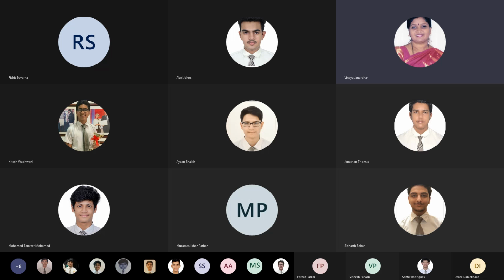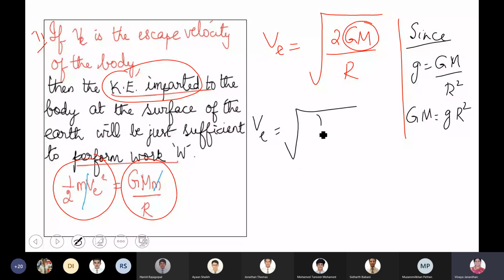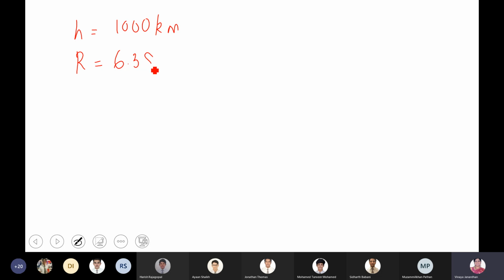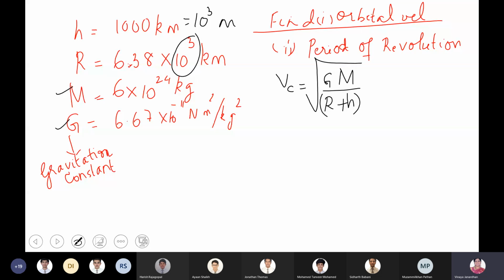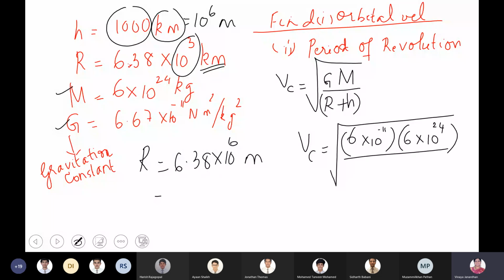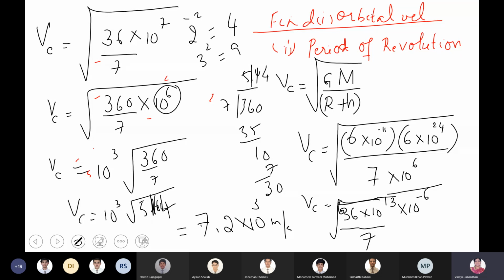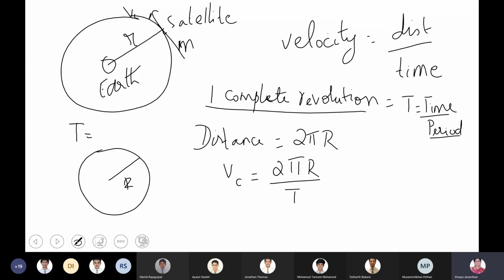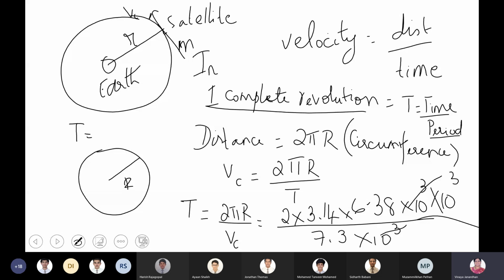Physics 17th November Class 2